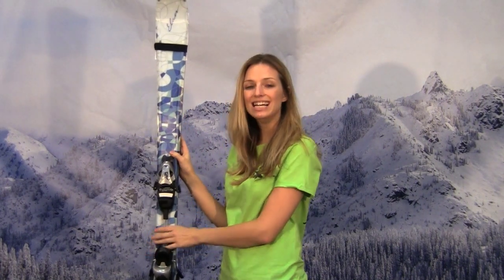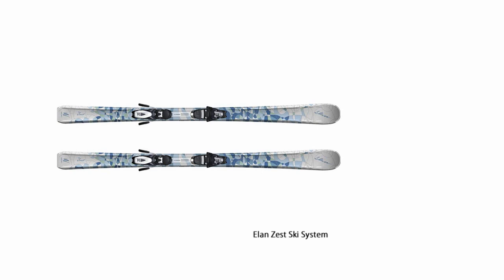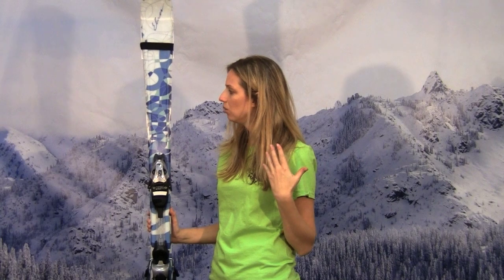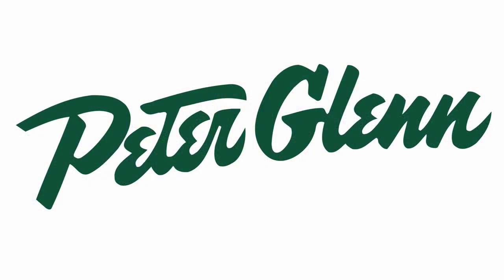Elan Zest Ski System Review from Peter Glenn